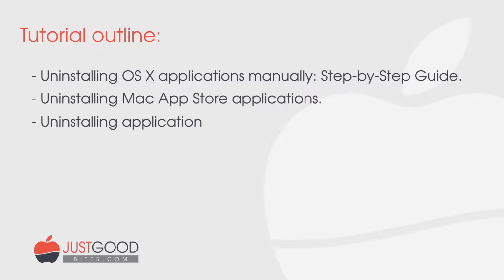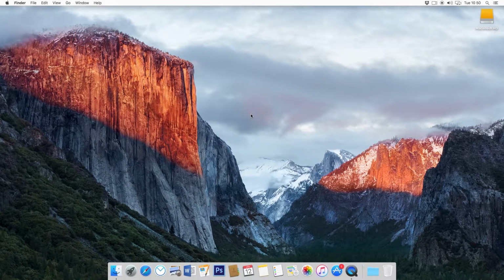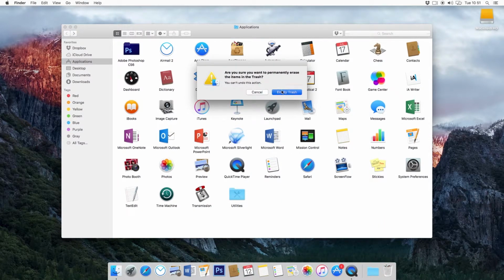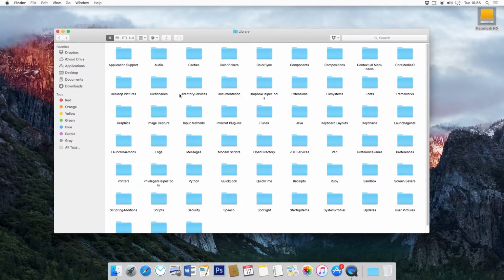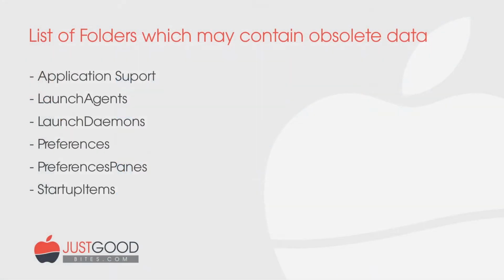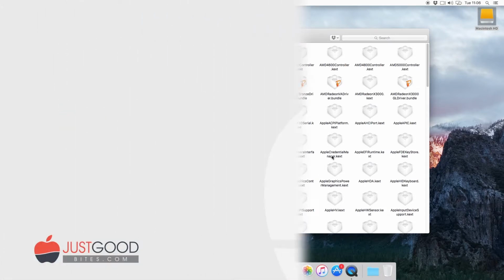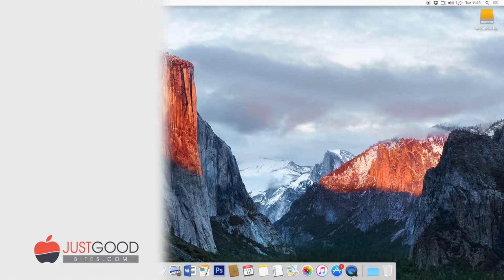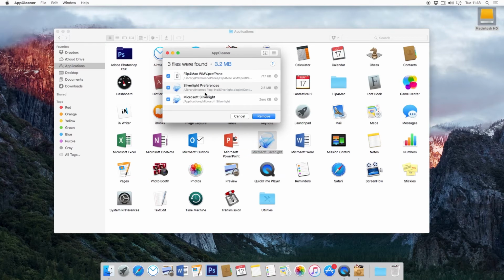Just Good Bites Tutorial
Tutorial for one website and company who specialize in writing about newest technology.